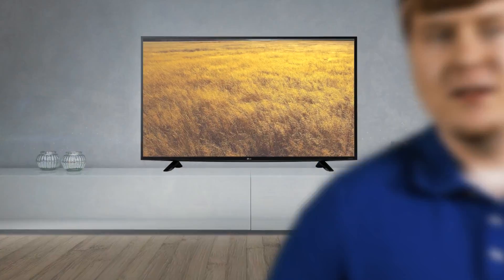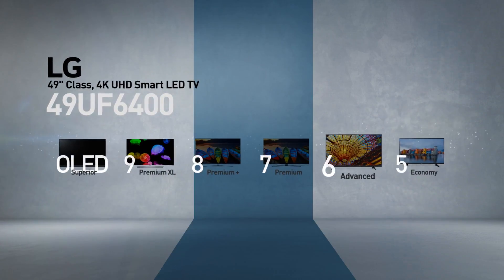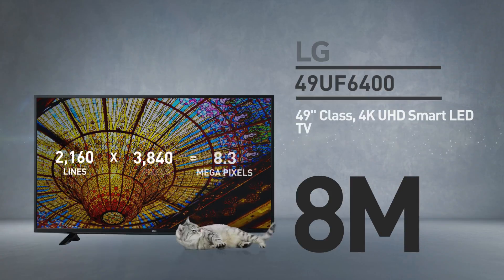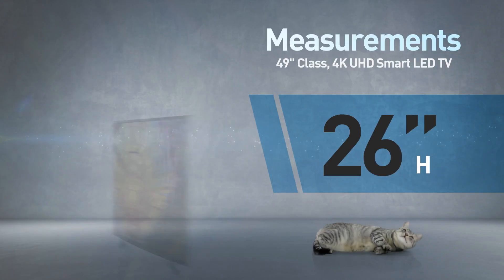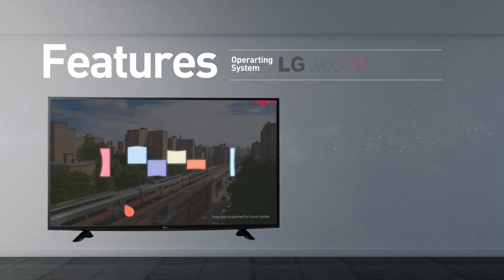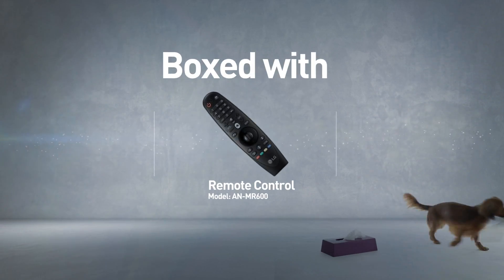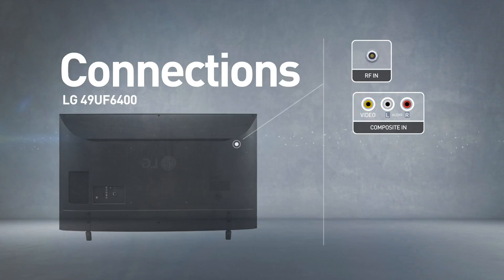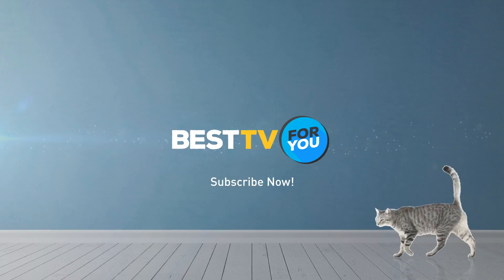LG 49UF6400 4K UHD Smart LED TV // Full Specs Review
LG 49UF6400 4K UHD Smart LED TV- 49" Class (48.5" Diag)

4K UHD // What is 4K UHD ?
Ultra high-definition TVs offer four times the resolution of Full HD televisions. UHD, also known as "4K", delivers exceptional clarity and detail for all video content, even on large screens, even when viewed up close. This means you can fit a larger screen in a smaller space without compromising the viewing experience.

IPS Panel // What is IPS Panel
The IPS panel in this LG TV uses in-plane switching to deliver rich colors and strong contrast ratio that remain consistent at wide viewing angles. With IPS, any seat becomes the best in the house.

4K Upscaler // What is 4K Upscaler ?
Multi-step data analysis enhances the detail of all video content--HD or SD--to near-4K quality, delivering a viewing experience optimized for a crystal-clear Ultra HD TV.

webOS 3.0 Smart TV² // What is webOS 3.0 ?
The latest generation of LG’s exclusive, award-winning Smart TV platform is incredibly easy to use with Magic Remote, Magic Mobile Connection and Magic Zoom.

Try also